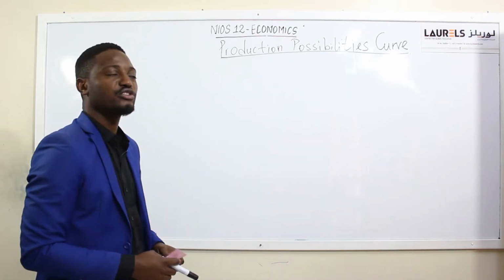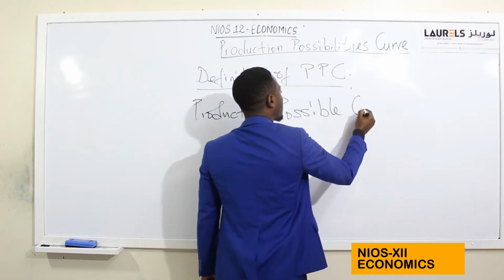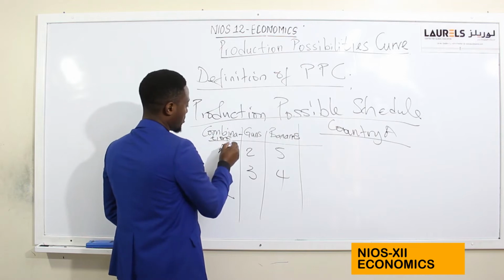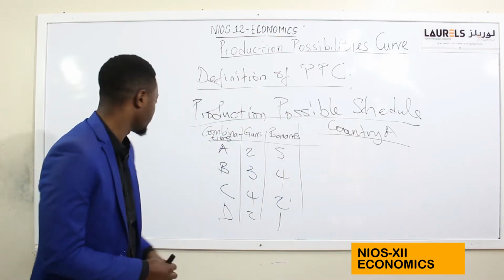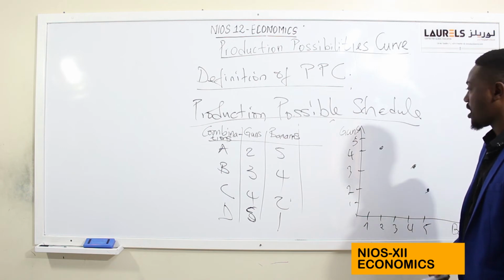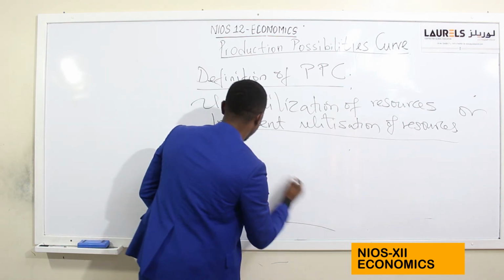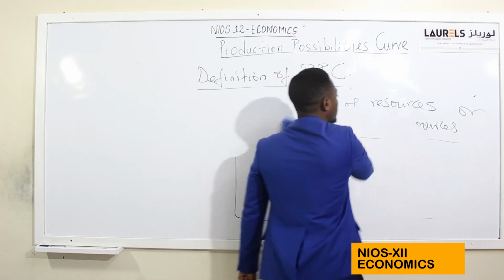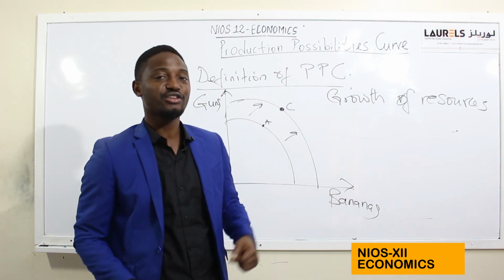NIOS XII ECONOMICS-PRODUCTION POSSIBILITIES CURVE